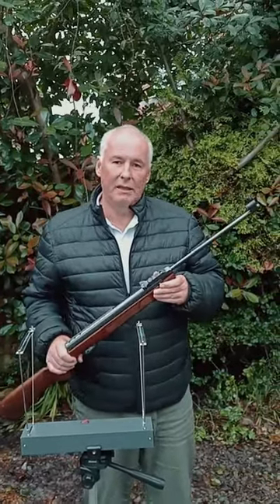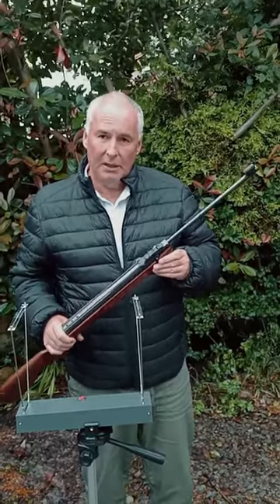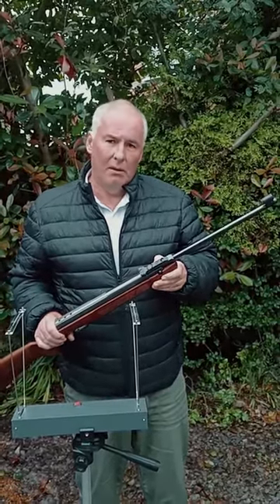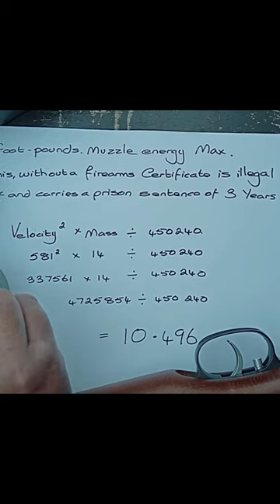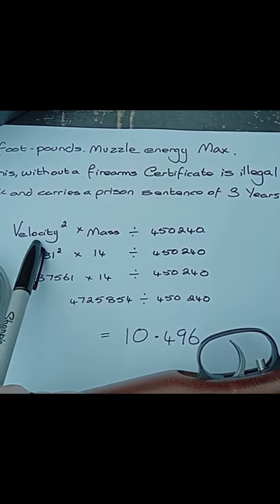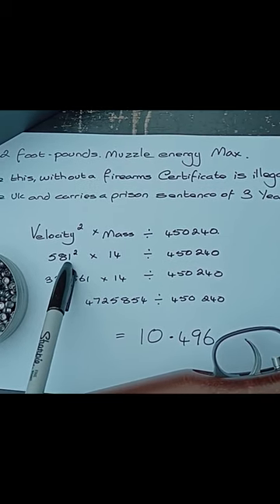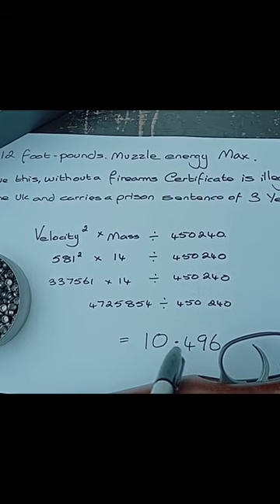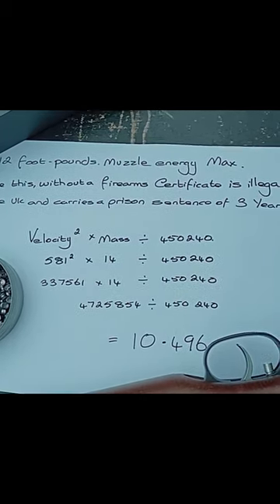Is my air rifle legal? Calculating the energy measured in foot pounds.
In this video I am checking to see if my air rifle is within the legal limits of 12 foot pounds of energy.